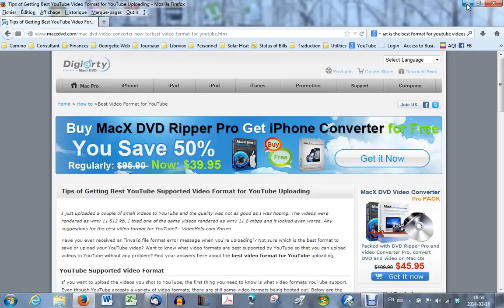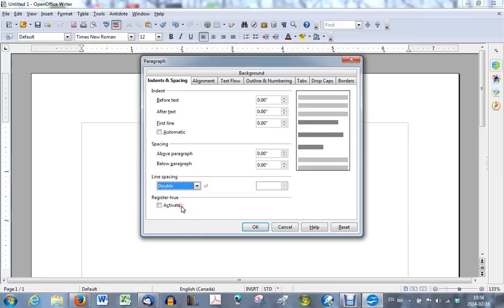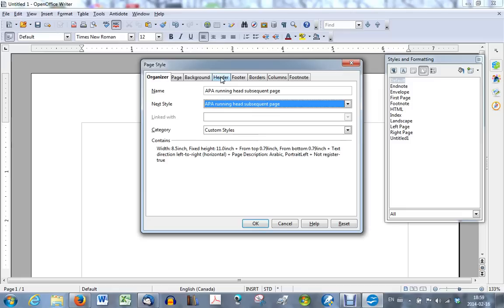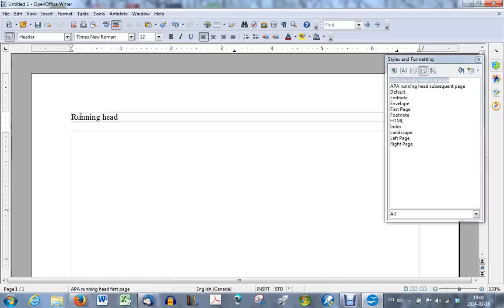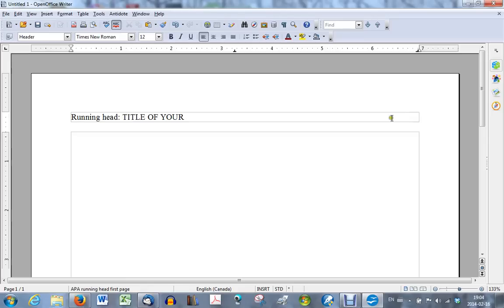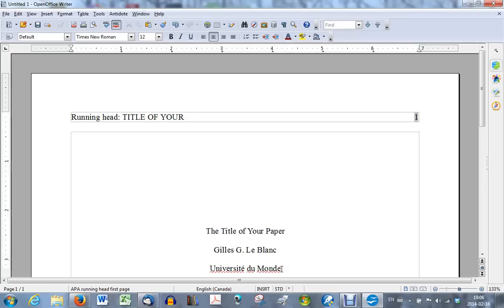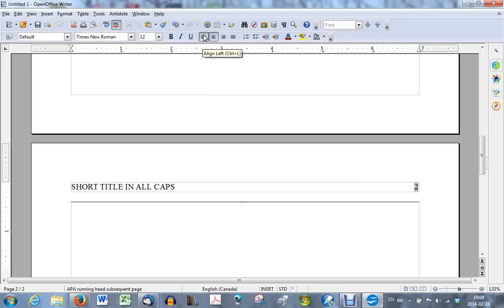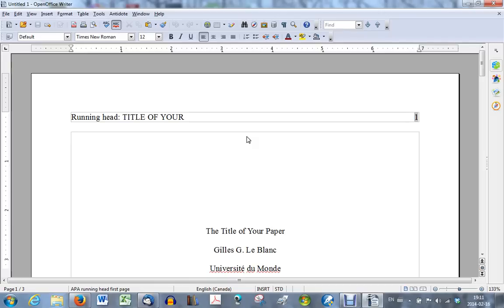APA style basic formatting (title page and running head in OpenOffice)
This video helps you create a template for an APA style formatted document using OpenOffice, according to the sixth edition of the APA style manual. It includes the creation of a running head and the title page. You can then save this as an OpenOffice template for all future APA style documents you want to create.